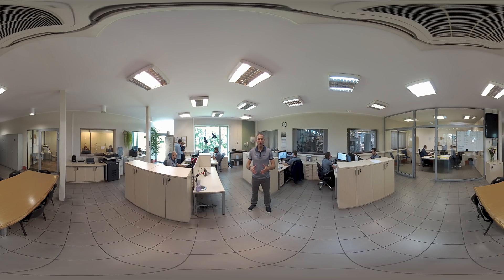SPETECH® Producent Uszczelnień Przemysłowych - Główna Prezentacja 360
Zapraszamy do wirtualnego spaceru po firmie SPETECH®
Film prezentujący firmę został nakręcony w technologii 360

Jesteśmy ekspertami w obszarze wysokojakościowych uszczelnień przemysłowych.
Od ponad 30 lat dostarczamy rozwiązania dla firm z sektora energetyki, petrochemii i chemii, spożywczego, gazowniczego, zakładów celulozowo-papierniczych, maszynowych i wielu innych. Dla naszych klientów, poza produkcją specjalistycznych uszczelnień (metalowych, miękkomateriałowych) i kompensatorów, świadczymy usługi w zakresie doradztwa, szkoleń oraz nadzoru montażowo-eksploatacyjnego.
Nasze produkty sprzedajemy do ponad 100 krajów na świecie.
Domeną naszej działalności jest produkcja uszczelnień spoczynkowych do aparatów i rurociągów przemysłowych, a także dynamicznych i quasi statycznych przeznaczonych do pomp i armatury. Realizujemy ją zgodnie z posiadanym certyfikatem jakości EN ISO 9001:2008.
Wysoko wykwalifikowana kadra techniczna oraz nowoczesny park maszynowy pozwalają nam na szybką i rzetelną realizację najbardziej nietypowych zamówień klientów.
Jesteśmy autorem unikalnego oprogramowania inżynierskiego EUROPARTNER® do obliczeń połączeń kołnierzowo - śrubowych.
Posiadamy własne Laboratorium Badań Materiałów Uszczelnieniowych będące jednym z kilku laboratoriów na świecie zajmujących się badaniami konstrukcji i tworzyw stosowanych w technice uszczelnieniowej. Placówka otrzymała Świadectwo Uznania Urzędu Dozoru Technicznego, jest także uznanym podwykonawcą TÜV Rheinland.
Jesteśmy jedynym przedstawicielem Polski na forum Europejskiego  Stowarzyszenia Producentów Uszczelnień (ESA).